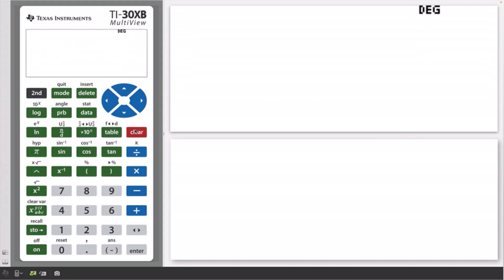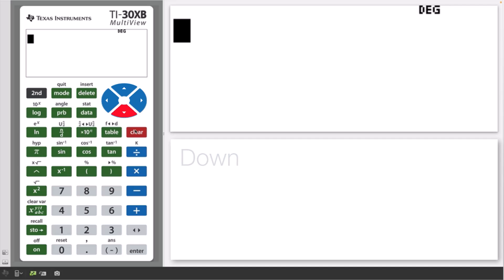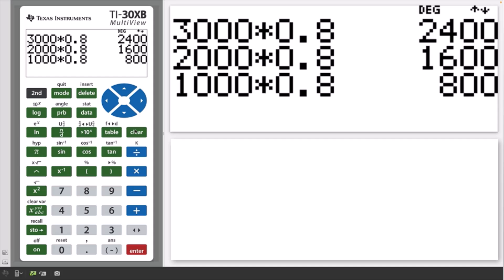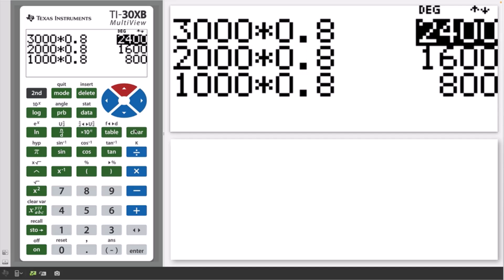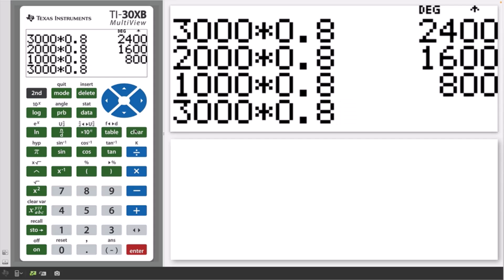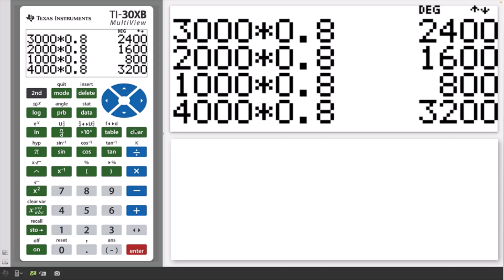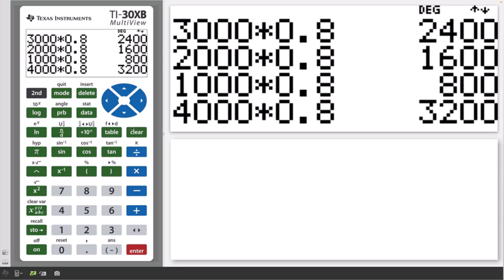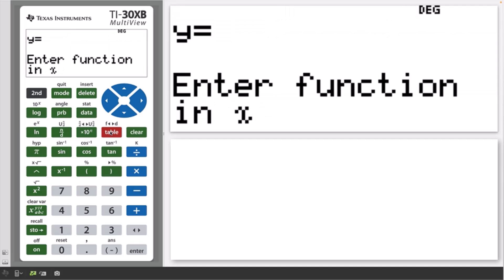Menus and Arrow Keys | TI-30XB Multiview Calculator | Fundamentals Course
See how to navigate the home screen, copy, paste and navigate menus.
00:00  Introduction
00:16 Copy and Paste (Arrow Keys)
01:40 Menus